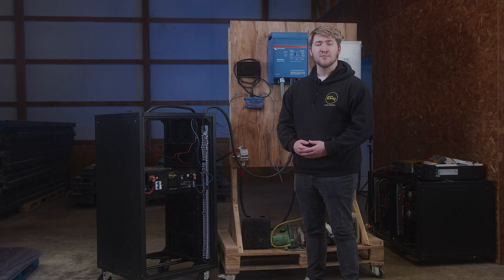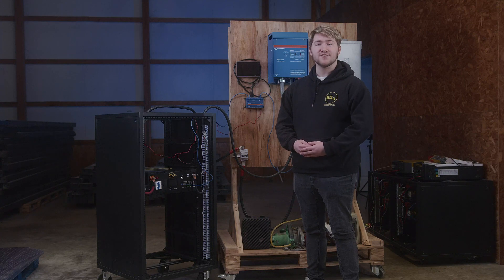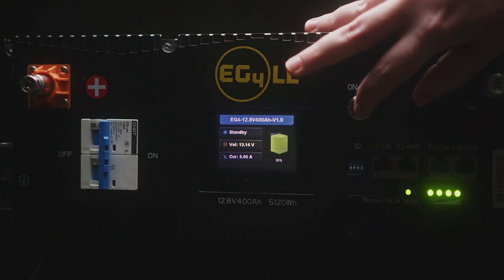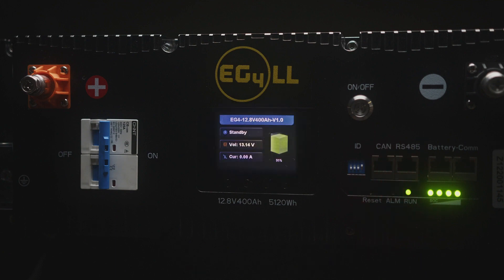NEW EG4-LL V2 Server-Rack Battery | 12V 400Ah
Composed of (16) UL-listed prismatic 3.2V cells, this battery has been rigorously tested to withstand up to 7,000 deep discharge cycles to 80% depth of discharge (DoD), making it the perfect solution for daily charging and discharging for over 15 years without issues.

This battery is designed for maximum efficiency, with a 99% operating efficiency rating. With an on-board LCD screen, you can quickly view your battery's most important information, and the Selectable closed-loop inverter communications feature now includes Victron and EG4, making it easier than ever to integrate into your existing system. Plus, the simple plug-and-play interface makes it easy to set up and use right out of the box.

Reliability & Safety Testing

- Dual On-board Fire Arrestors

- Environmentally Friendly & Lead-Free

- 10-Year Warranty Supported and serviced out of Texas